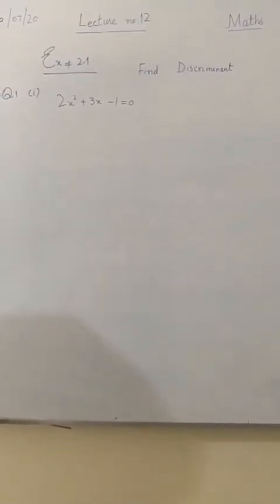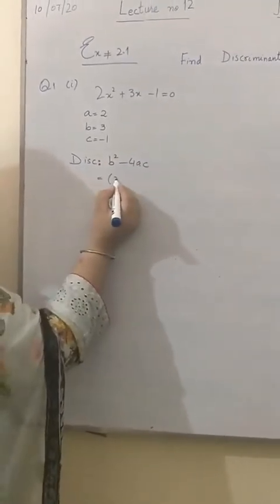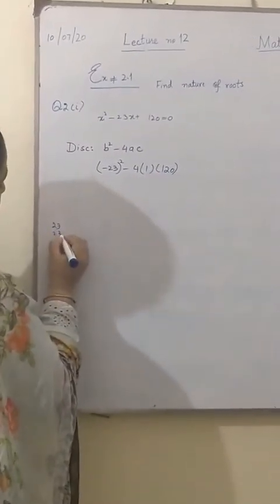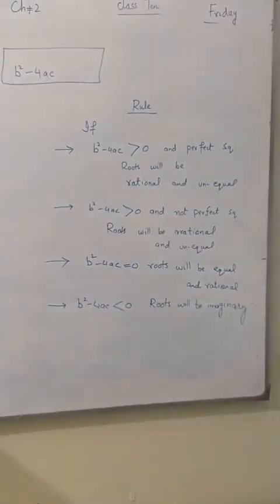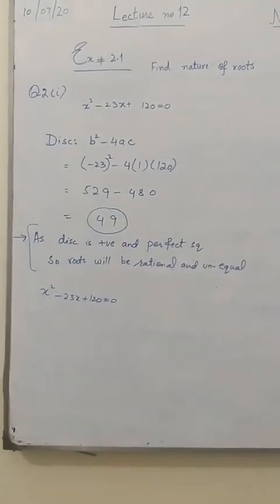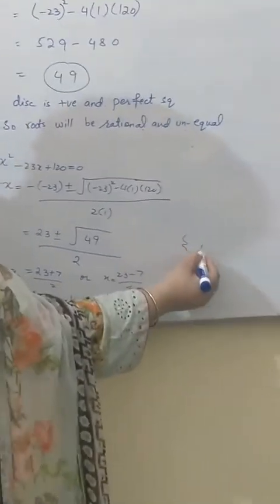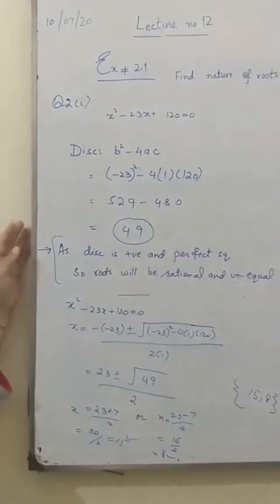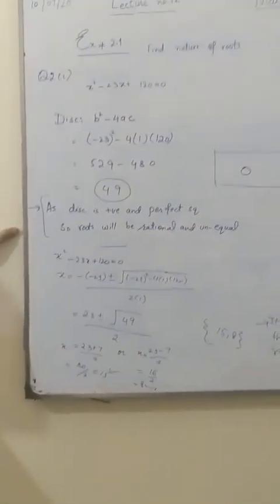maths class 10 lect 12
Online English video lecture class 10